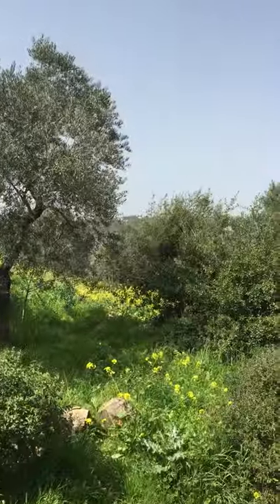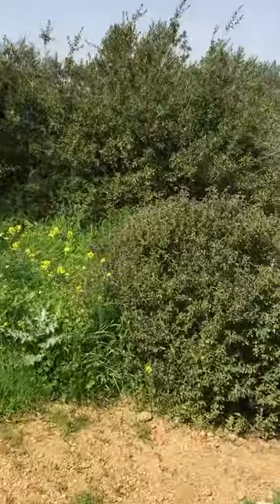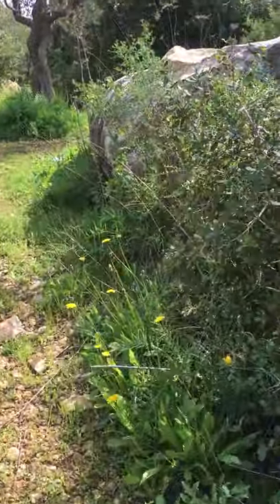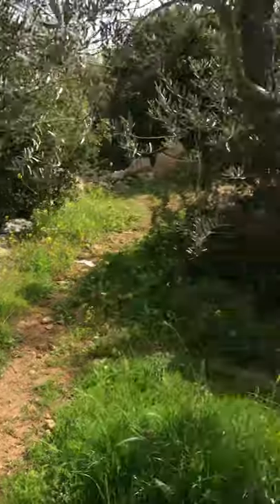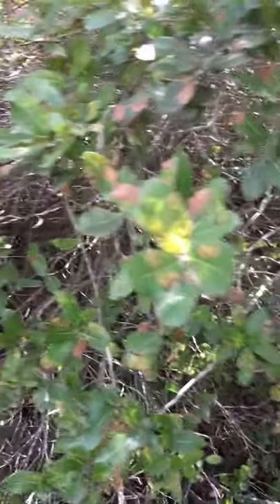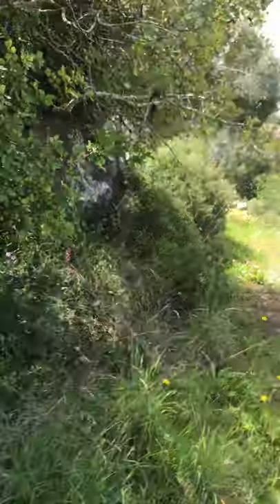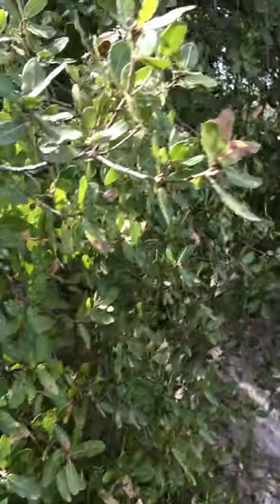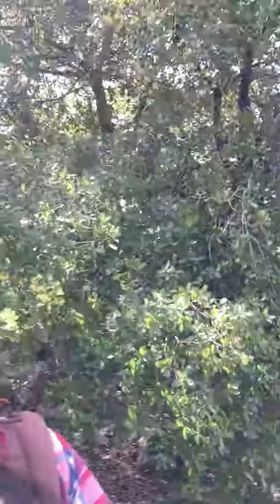Quercus calliprinos or Palestine Oak Tree--walk the hills of Palestine with me at Mashjar Juthour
We have many amazing native trees in Palestine. I love nature here and learning about our wildlife! Did you know that Palestinians used the oak tree as a source of food and drink?